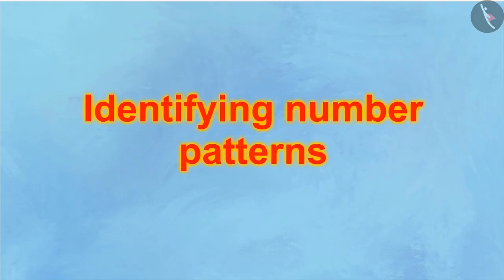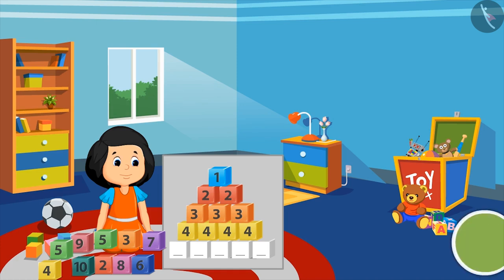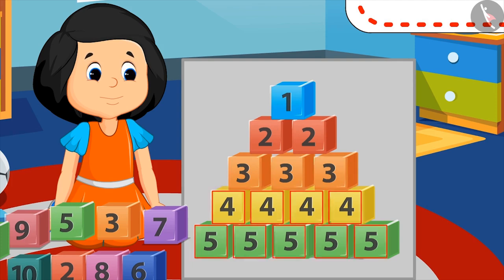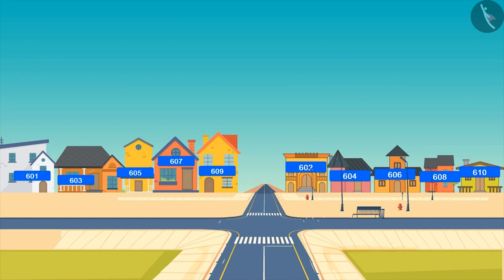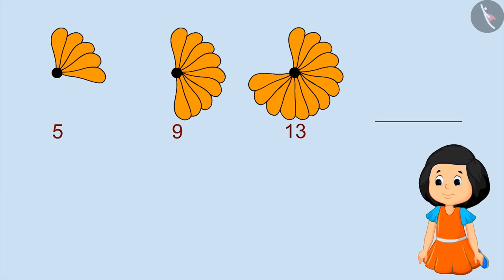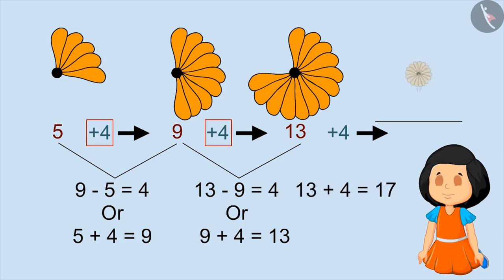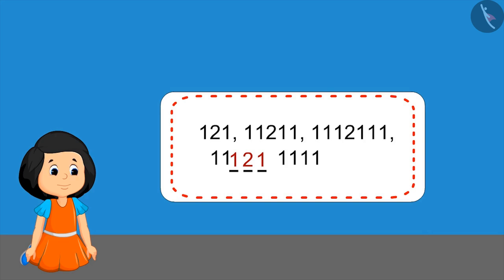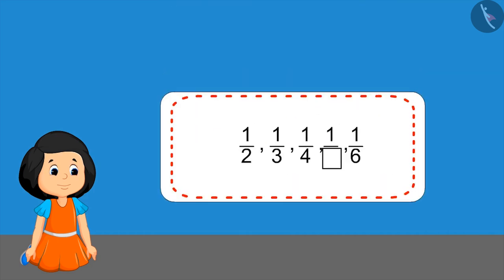Number Patterns | Part 2/3 | English | Class 4